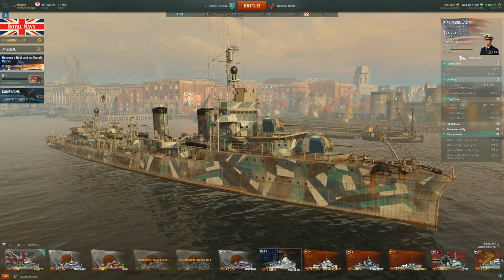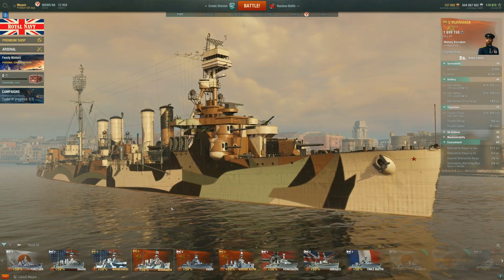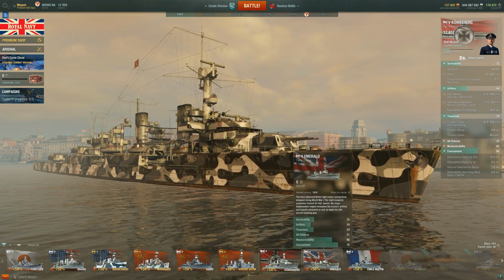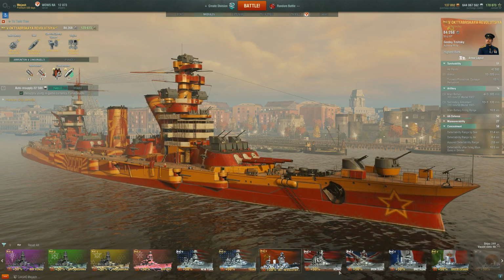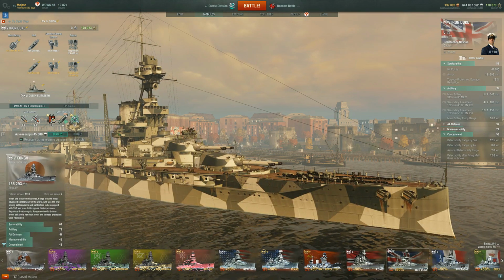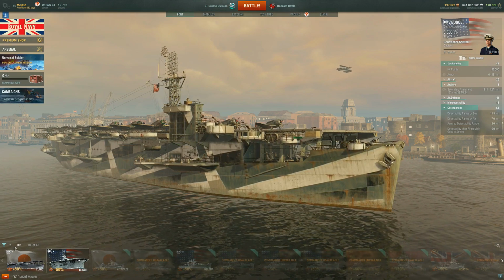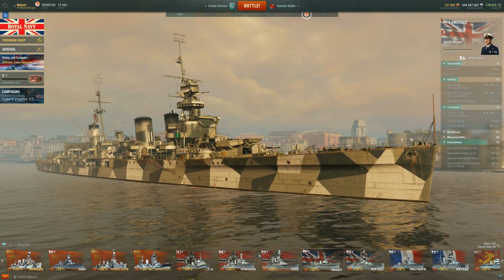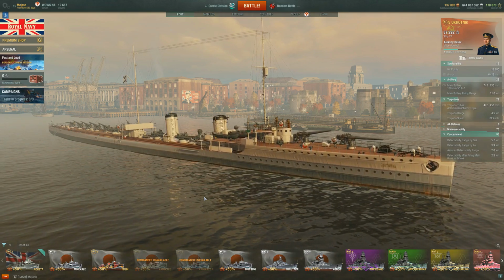Best ships for Ranked Sprint by Class! Best Division Combo's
Ranked Sprint Season One is about to hit and what makes it special is that its T5 and you can division. Here is a break down of the best ships per class as well as the best combo's for getting Rank 1! Hope this helps you out!

Twitch.tv/Mejash